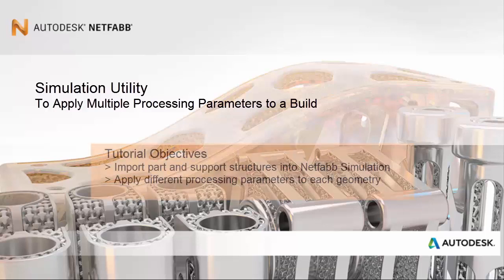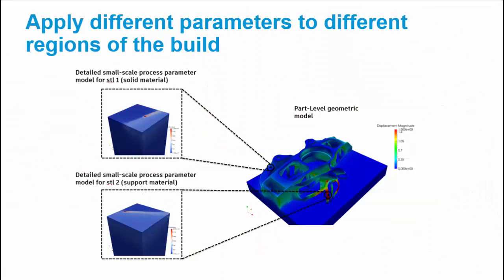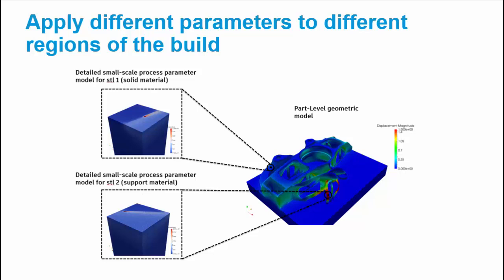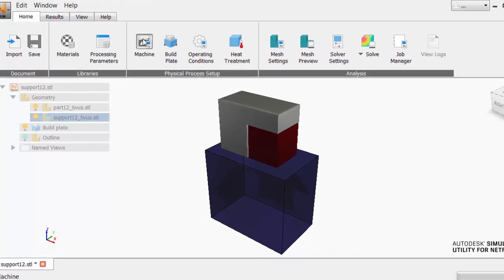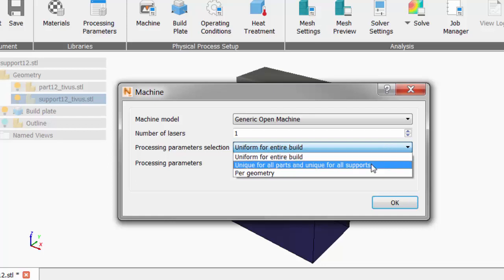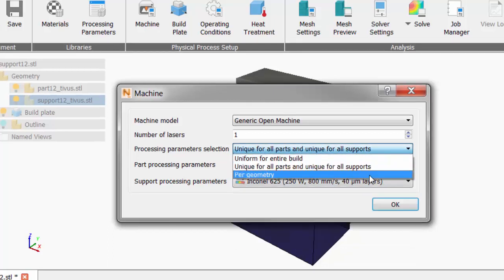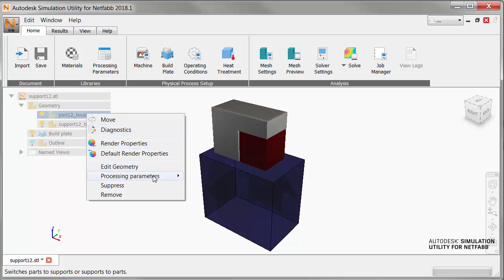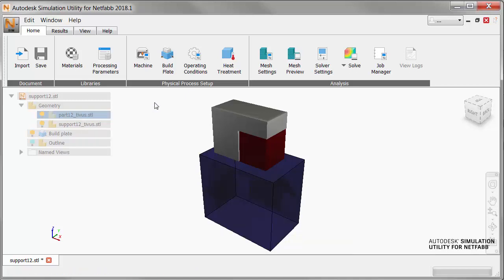Netfabb Simulation - Using Multiple Processing Parameters in a Build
Explore the different options for applying multiple process parameter files in a single build.  This is commonly used to account for differences in process parameters used to create support structures and parts.